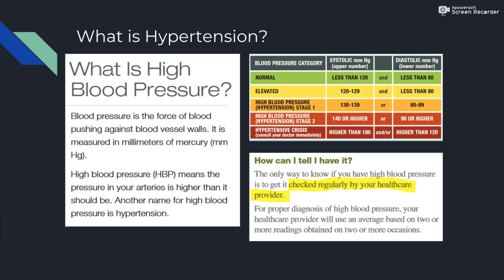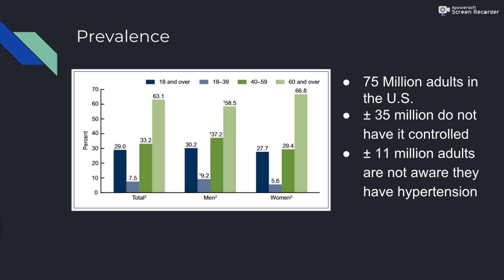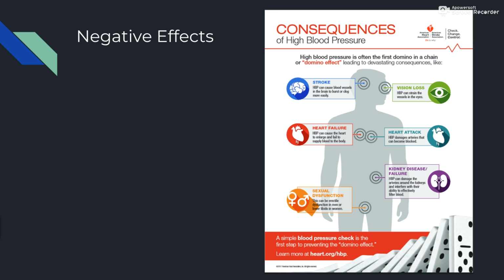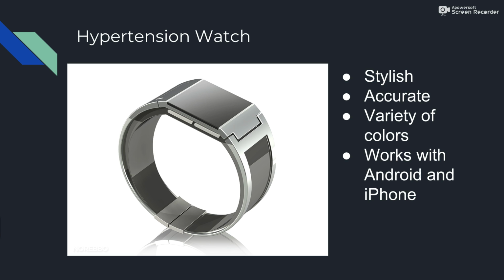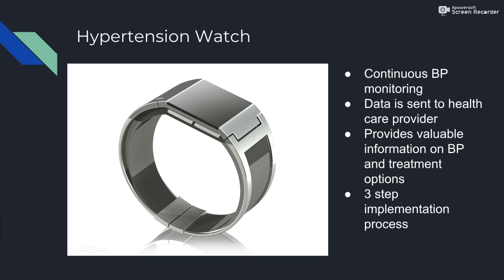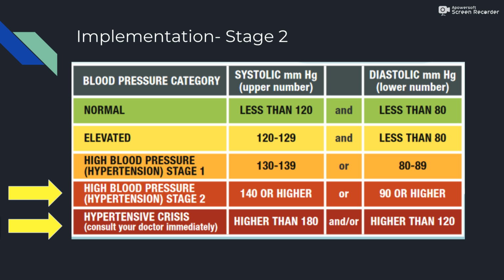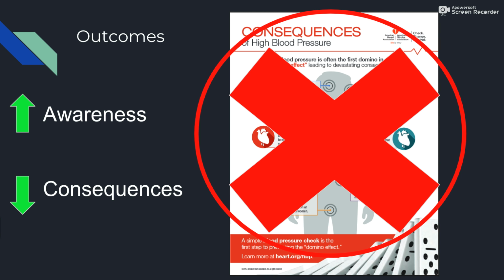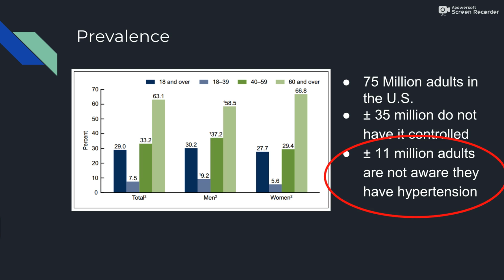Module 6 Assignment Elevator Pitch HCIN 500